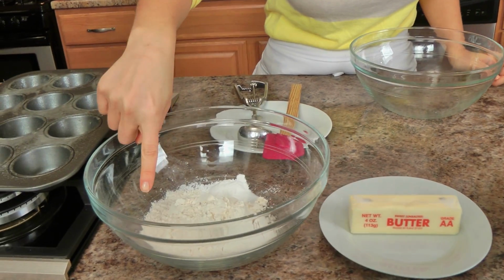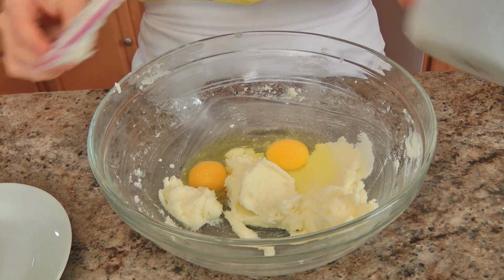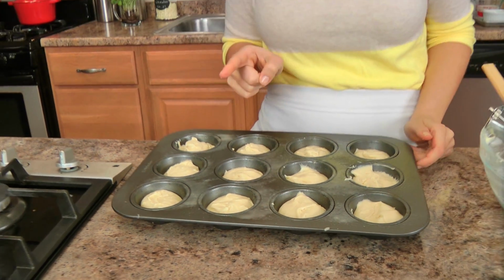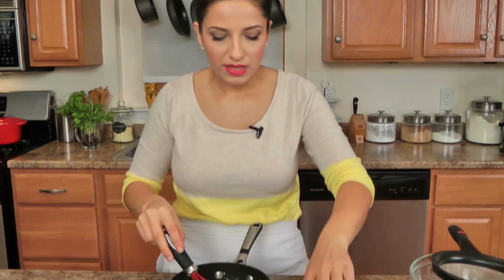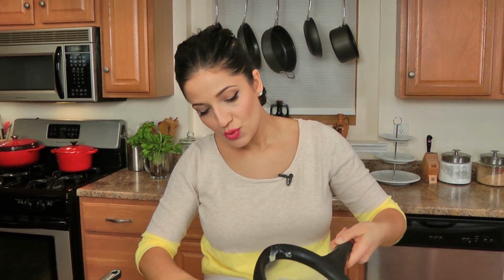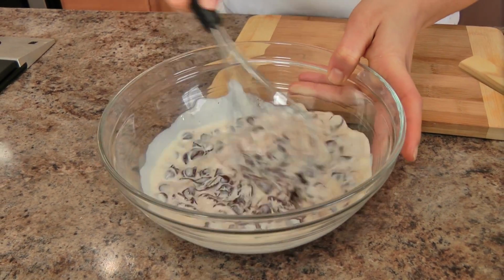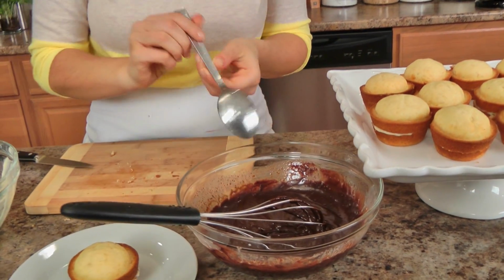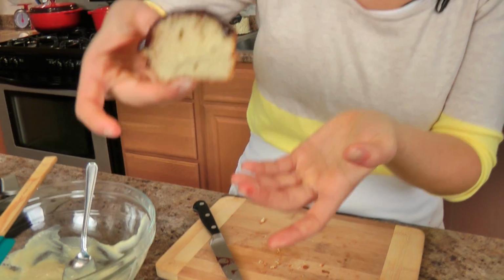Boston Cream Cupcakes Recipe - Laura Vitale - Laura in the Kitchen Episode 737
Ingredients:
For the cupcakes:
2/3 cup Granulated Sugar
1/2 cup of Unsalted Butter, softened at room temperature
2 Eggs
2 tsp of Baking Powder
1/8 tsp Salt
1-1/2 Cups All Purpose Flour
1/2 Cup Whole Milk
1 Tbsp of Vanilla Paste or Extract

For the Filling:
3/4 cups of Whole Milk
1-1/2 Tbsp of All Purpose Flour
2 Tbsp of Granulated Sugar
1 Egg Yolk
1 tsp of Vanilla Paste or 1 Envelope of Vanillina
Small Pinch of Salt

For the ganache:
4 ounces of Semisweet Chocolate Chips
1/3 cup of Heavy Cream
1 tsp of Butter, softened at room temperature
1/8 tsp of Salt